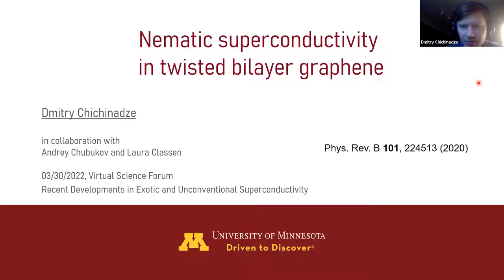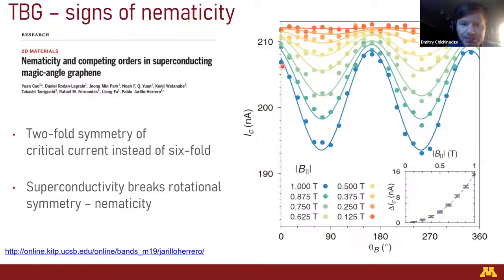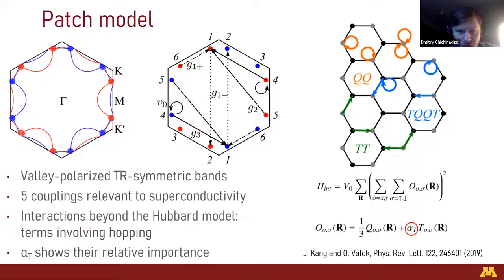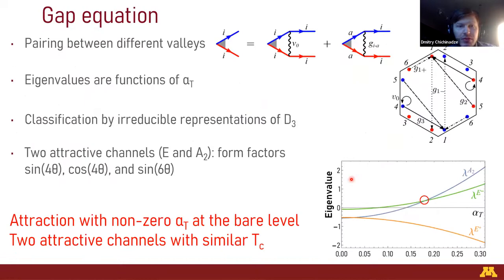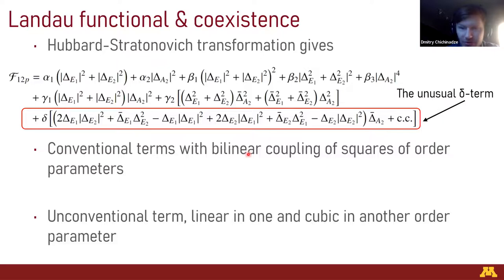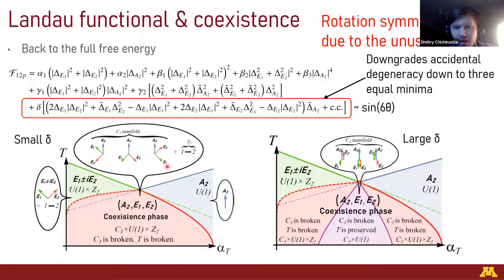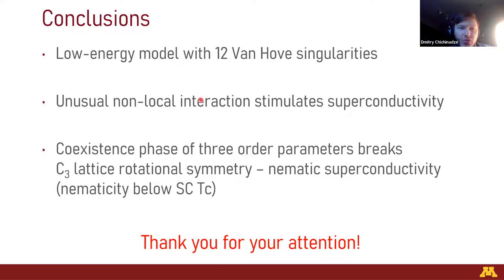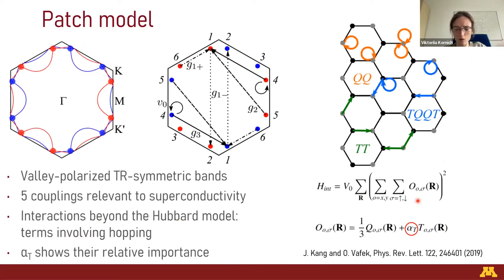“Nematic superconductivity in twisted bilayer graphene” by Dmitry Chichinadze